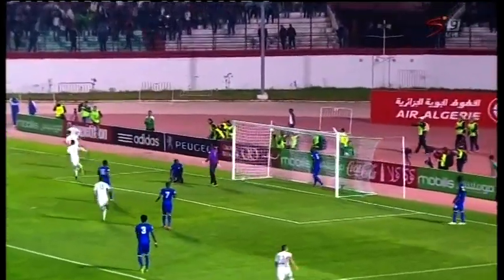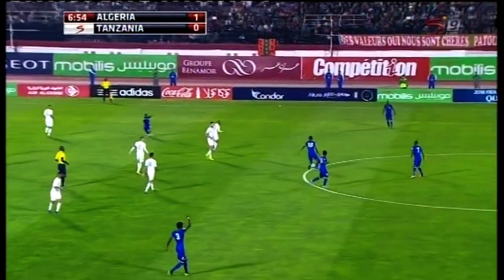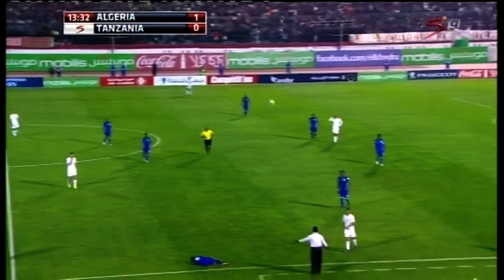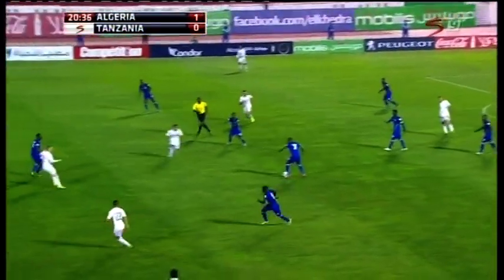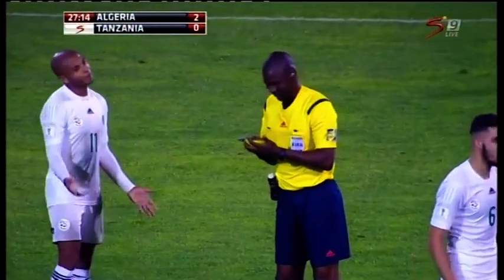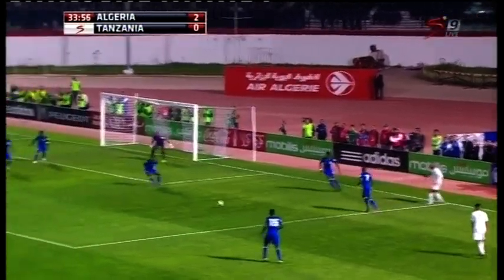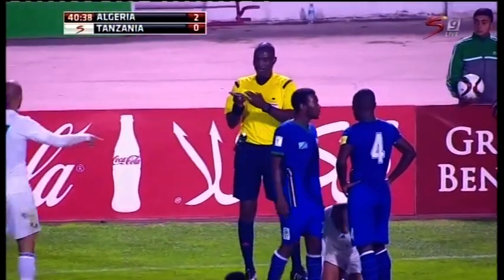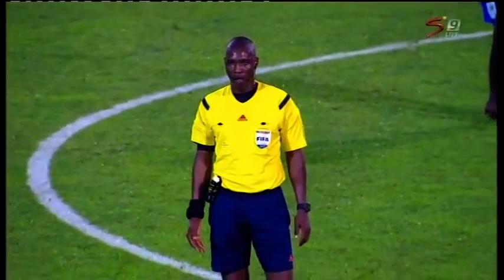Algeria vs Tanzania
Kipindi cha kwanza mechi ya Algeria na Tanzania